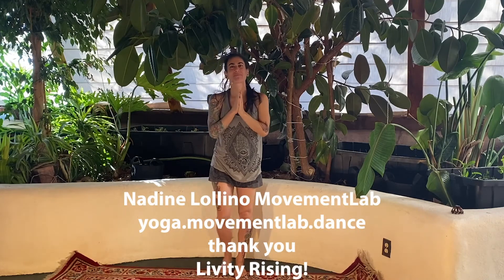Flowing Body Warm-up with Nadine Lollino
Holistic Wellness and Self-Care tips by @LivityRising.